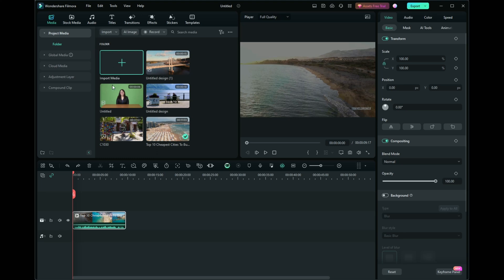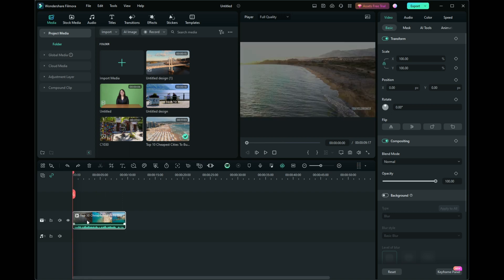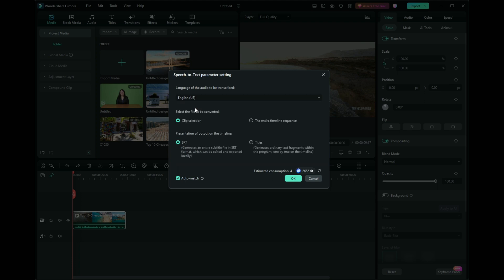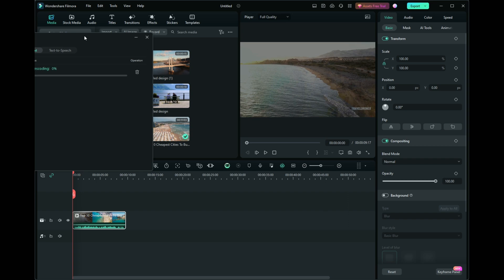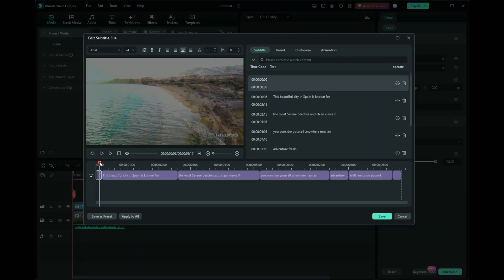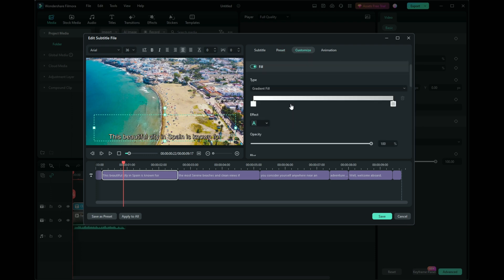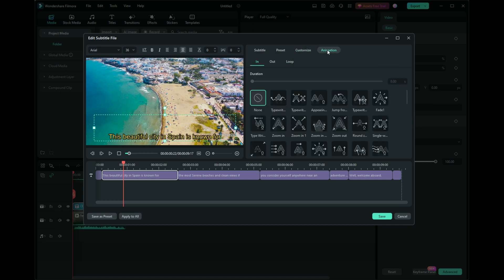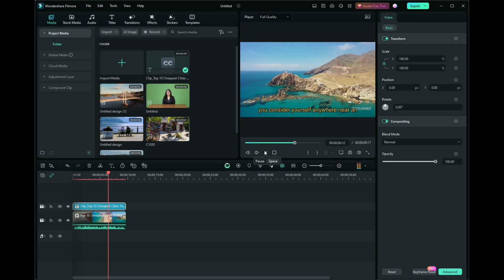How to Auto Generate and Customize Subtitles In Filmora 13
Hey there, fellow content creators!  Want to level up your video game with some slick subtitles? Look no further! In this tutorial, we're diving deep into Filmora 13 to show you how to auto-generate and customize subtitles like a pro!
Forget the hassle of manual typing—we'll walk you through the steps to effortlessly auto-generate subtitles, saving you heaps of time and energy. Plus, we'll explain how to tweak those subtitles to match your style and vibe perfectly.
From adjusting fonts to syncing timings, we've got all the tricks up our sleeves to make your subtitles pop and keep your audience hooked from start to finish.
Don't let your videos get lost in translation – master the art of auto-generating and customizing subtitles with Filmora 13 today! 🌟

The #1 AI LMS for Online Course Creation & Sales!

Your Competitors Don’t Want You to Know About This Tool.

Turn Your Old Device Into Cash!